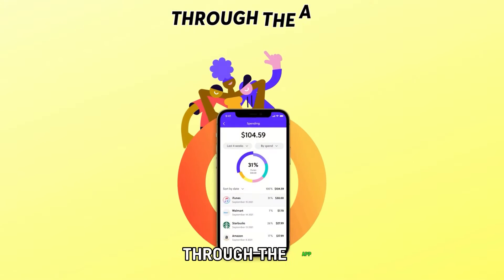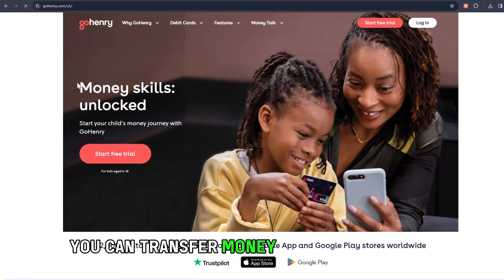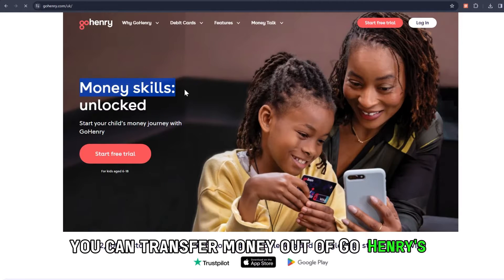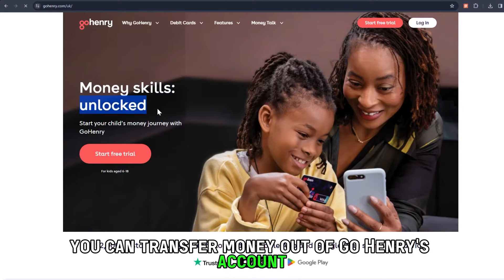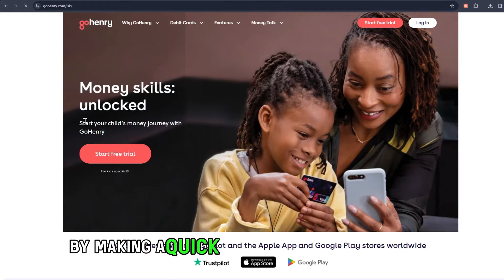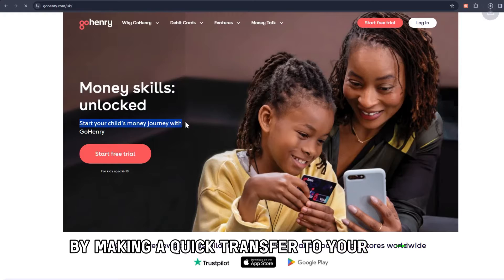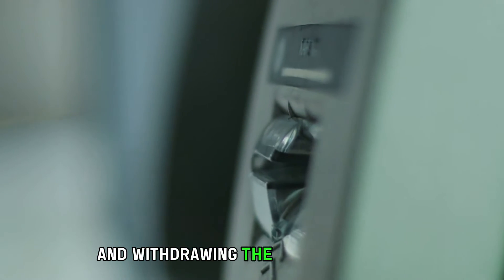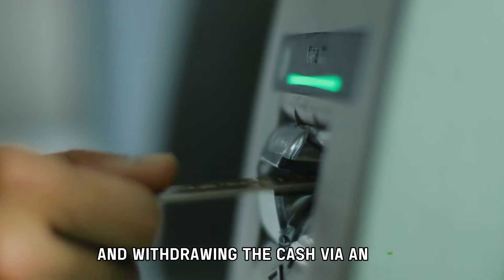How To Transfer Money Out Of Gohenry (How Do I Transfer Money Out OF Gohenry)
How To Transfer Money Out Of Gohenry (How Do I Transfer Money Out OF Gohenry). In this video tutorial I will show you how to transfer money out of Gohenry.

Through the app
You can transfer money out of Gohenry's account by making a quick transfer to your child's account and withdrawing the cash via the ATM. Here are the steps to follow.
• Open your GoHenry app.
• Click on Transfer on the home screen.
• Click on the child to send money to if you have more than one.
• Select the amount to send, and you may include a gift message or e-card.
• Click on Transfer to send money.
• Then click done.
• Withdraw the cash via ATM. It is important to note that Quick Transfer has a limit of £360 per transaction and a daily ATM withdrawal limit of £120.

Through the website
link is in the description}.
• Sign in using your credentials.
• Select the child to send money to if you have more than one.
• Enter the amount to send and add a note if you like.
• Tap on Transfer to send money. The child's account will instantly reflect the amount. You can withdraw via the ATM.